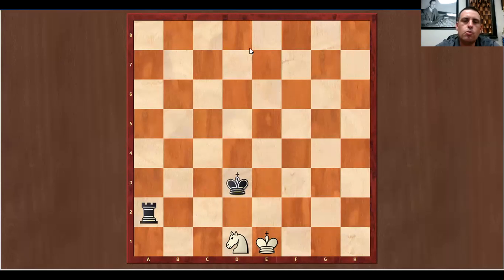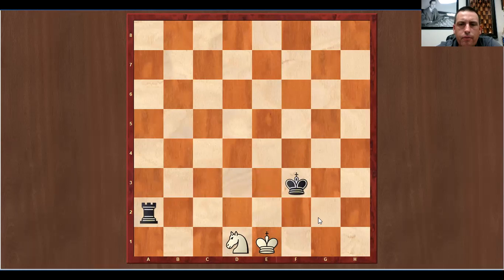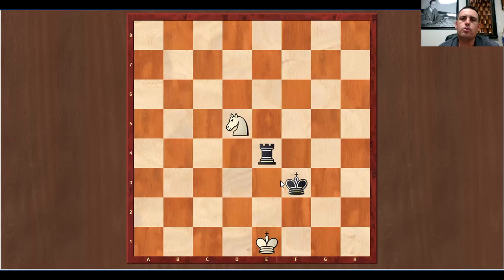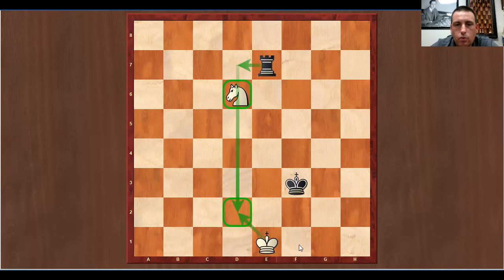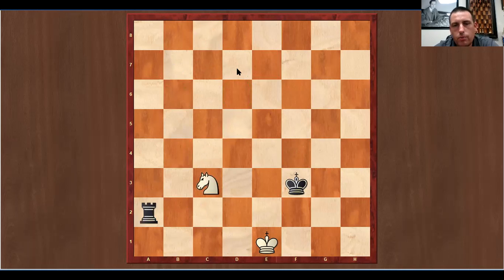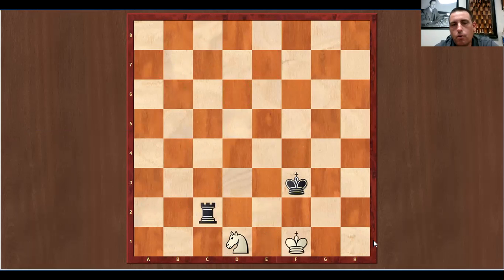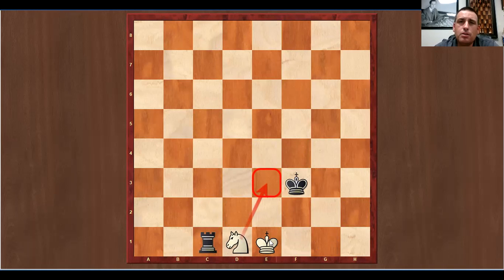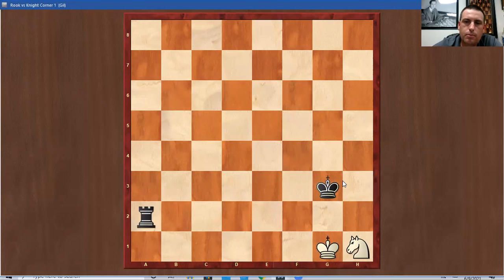How to: Rook Vs Knight Endgame! | Intermediate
Hello! Sorry for the shaky upload schedule, things got complicated with Youtube. Anyways, hope you not only enjoyed this video, but also learned something new!

Gil